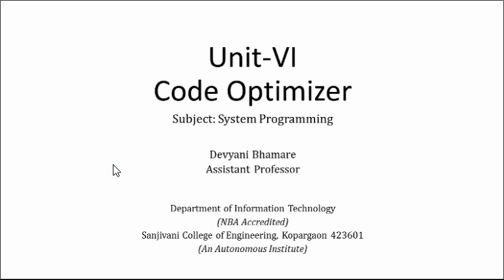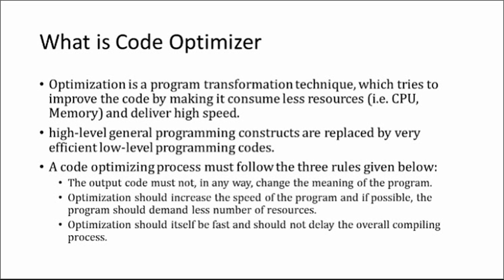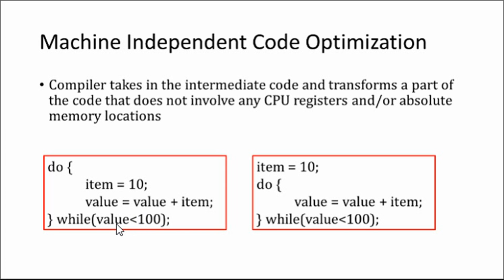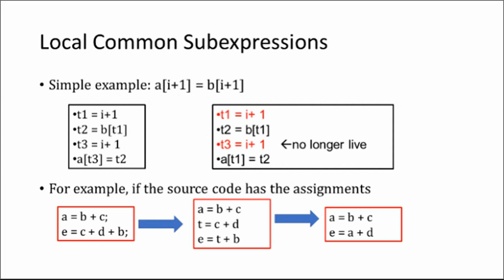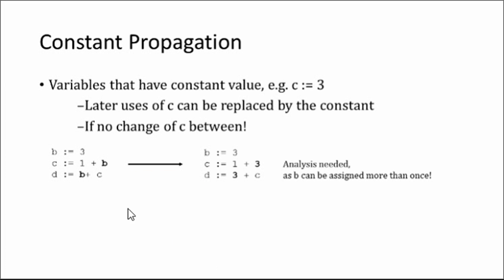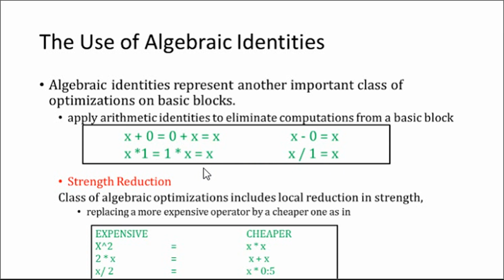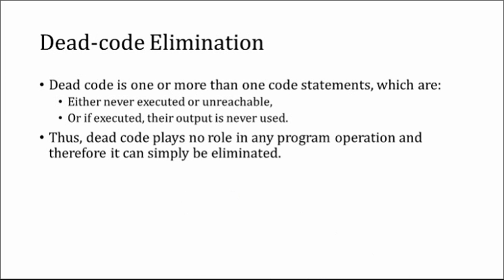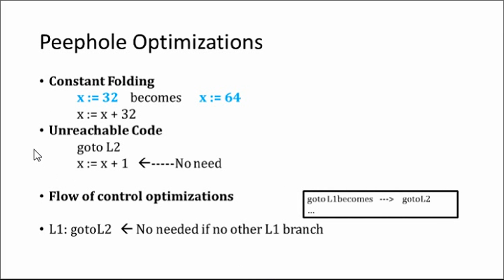Unit 6 Code OptimizerPart1